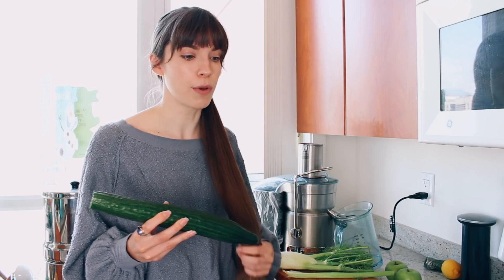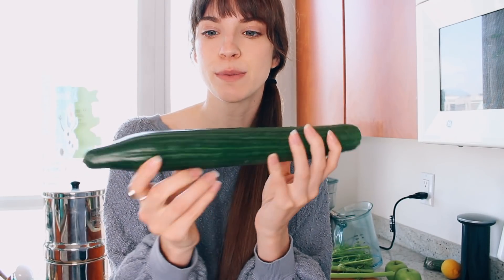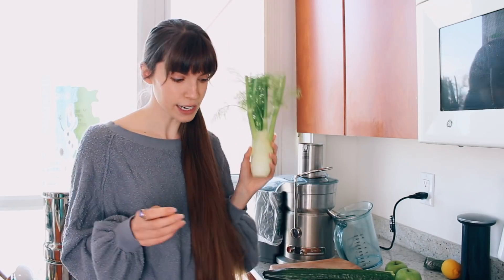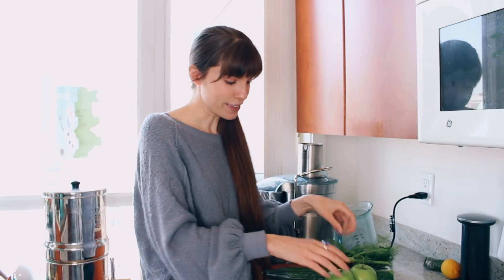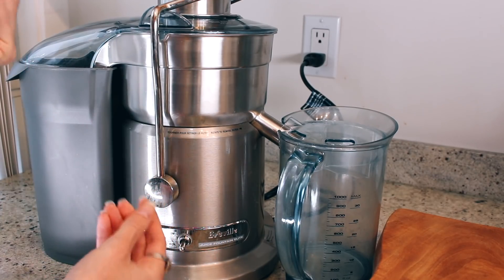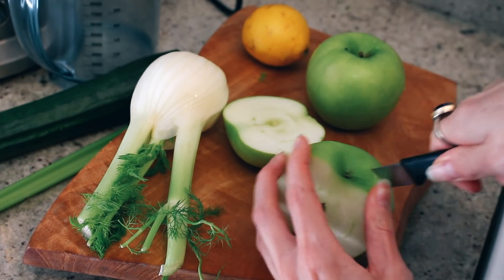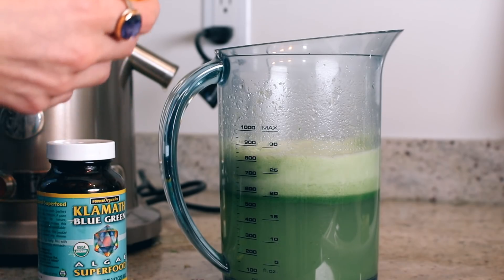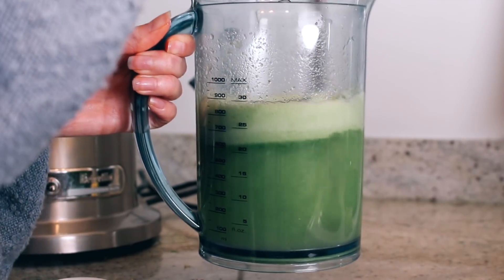MY "HEALTHY SKIN" GREEN JUICE RECIPE!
OPEN ME! Here is a recipe for one of my favourite healthy green juice recipes. It's packed with vitamin C and minerals to help promote collagen growth/healthy skin. It's the perfect way to start your day and a delicious way to stay hydrated! Love you guys!

JUICER I USE

Ingredients used:

Cucumber
Fennel
Granny Smith Apple
Celery
Lemon
* Try to buy organic if possible.